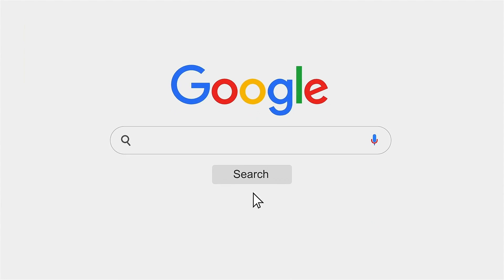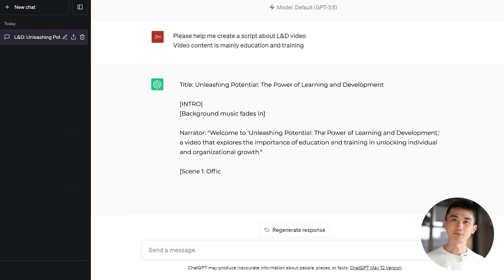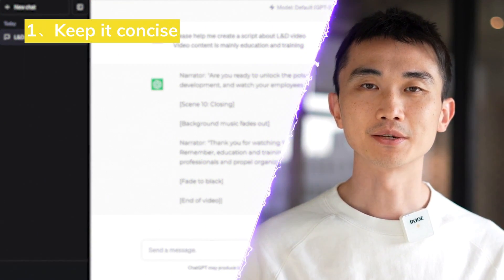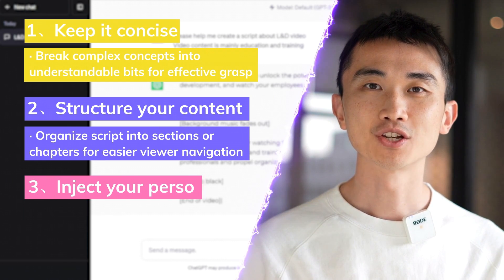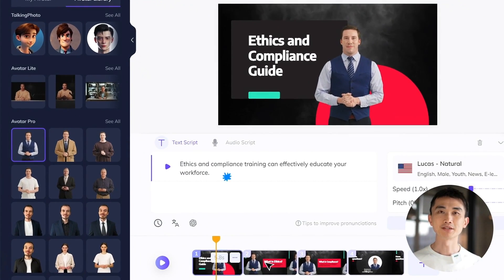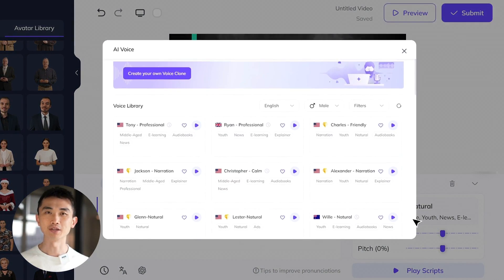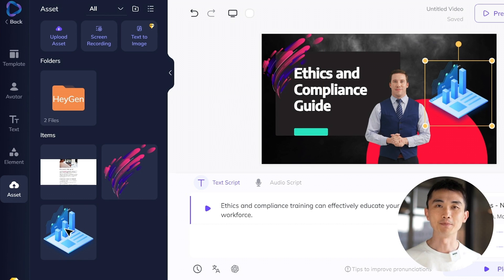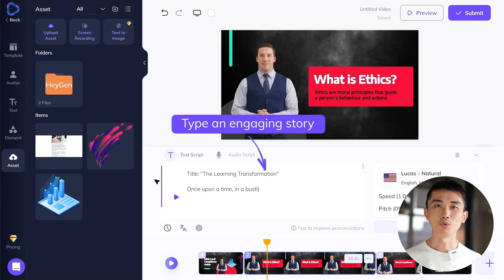How to Create a YouTube Video Using ChatGPT and HeyGen for Training Content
Chat GPT + HeyGen =  Create entire training videos effortlessly!

Join us in this exciting video where we'll take a deep dive into the fascinating world of creating a YouTube video using Chat GPT and HeyGen.

Imagine having your script generated in just 5 minutes with the help of Chat GPT. But that's not all – with HeyGen, you can even generate and create an entire training video effortlessly. We've got you covered with 6 invaluable tips and tricks that will assist you every step of the way. Get ready to unlock your creativity and take your YouTube game to the next level!

🎬 Video Chapters
00:13 Clear your goals and Strat asks your self 3 questions
01:13 Tip1: Keep it concise
01:20 Tip2: Structure your content
01:30 Tip3: Inject your personality
02:09 Tip4: Visual aids
02:21 Tip5: Interactive elements
02:30 Tip6: Engaging storytelling

HeyGen is your one-stop AI video generation platform, enabling you to create engaging videos 10x faster with AI assistance.

🌟 Start your video journey with HeyGen today. Harness your creativity and bring your stories to life!